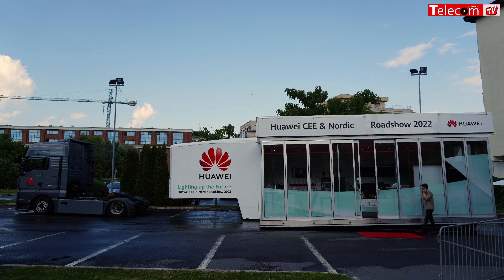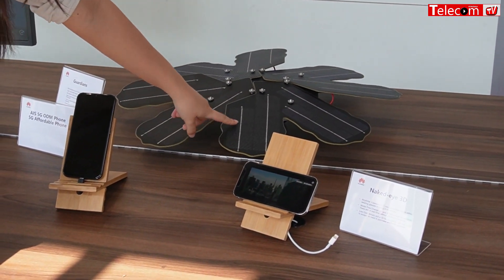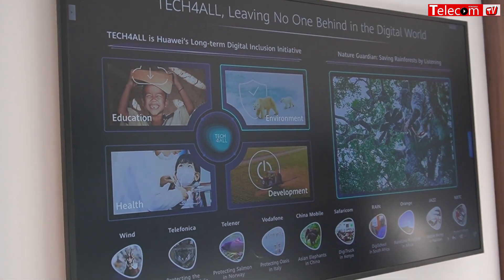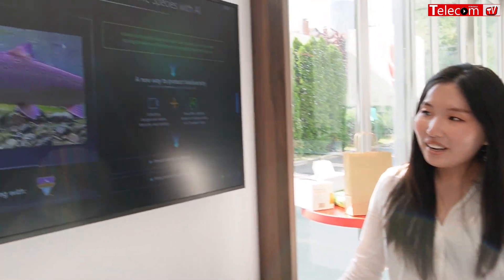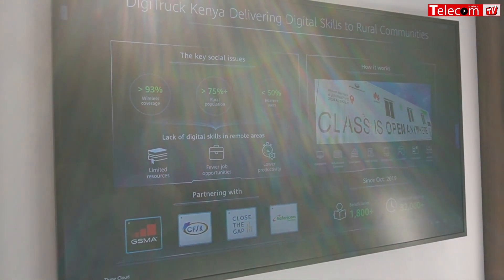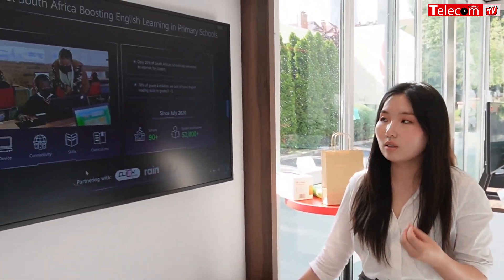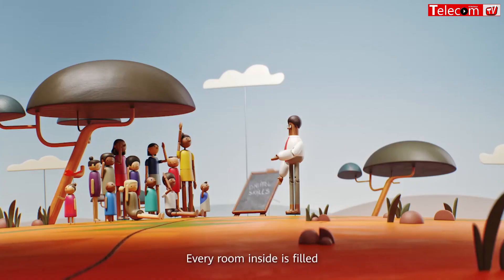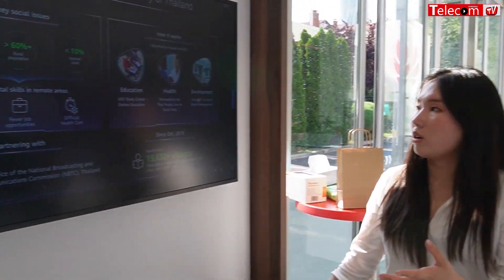Huawei Roadshow 2022: Tech4All, 5GtoB, Mobile Broadband, Gigaverse, Green, RAN, Hertz Antenna, FTTR